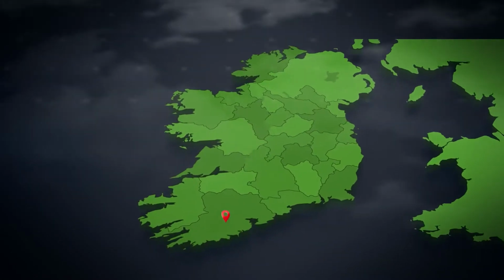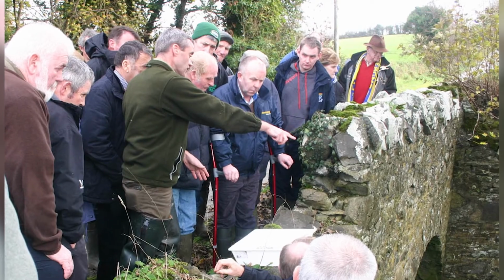Water regulation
Did you ever think that the water we drink has been filtered through soils? Soils have different ability to purify and retain water, which has direct implications on how an area cope with flash-floodings downstream and summer droughts. Ognjen Zurovec will guide us through the mechanisms involved, giving graphic examples of the relation between soil and water!